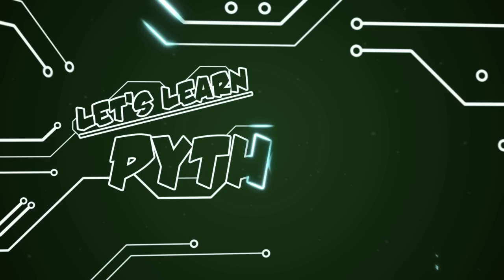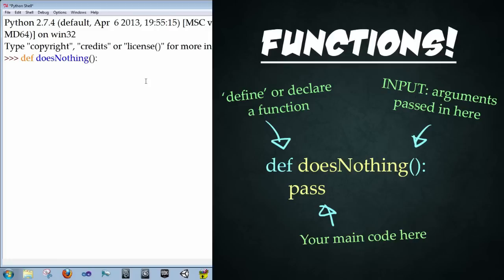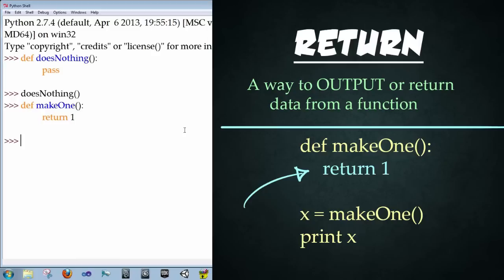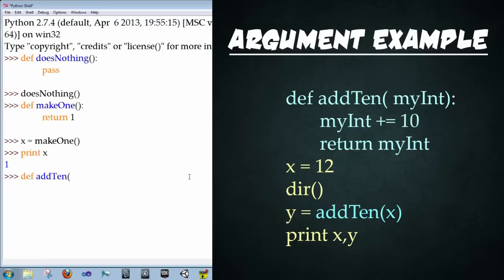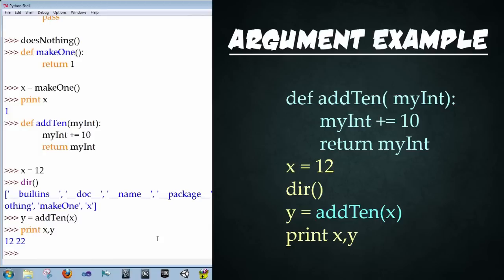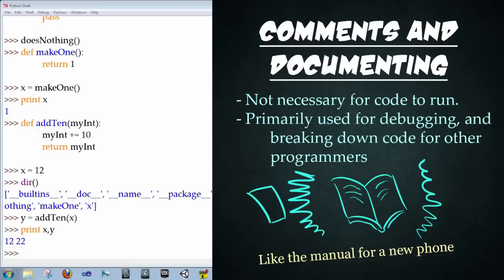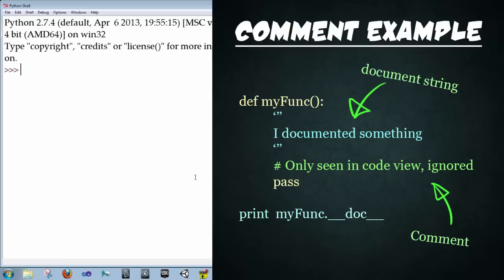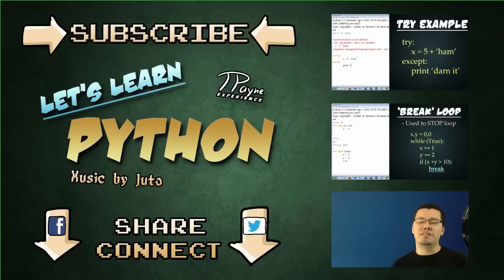Let's Learn Python - Basics #6 of 8 - Functions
This week, I cover the FUNCTIONS: we use DEF, RETURN, ARGUMENTS, DISCUSS LOCAL VS GLOBAL, COMMENTS AND DOCUMENTING.